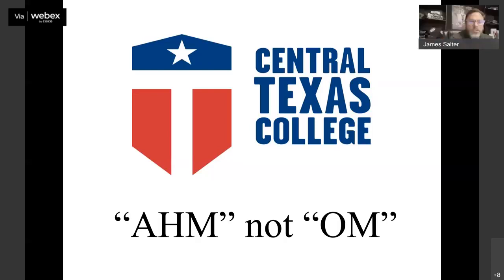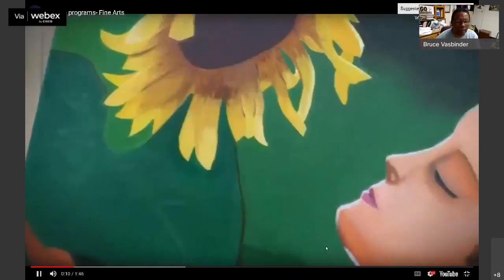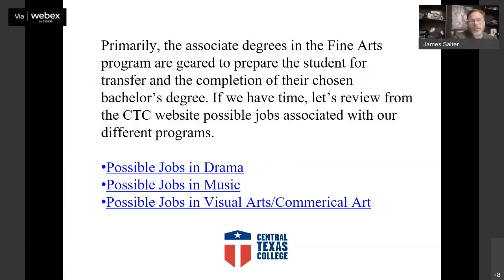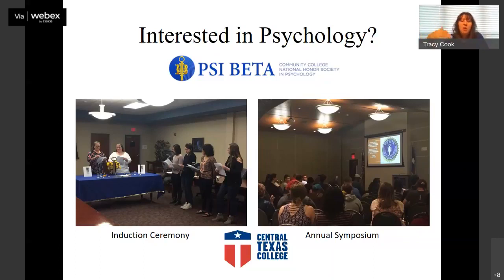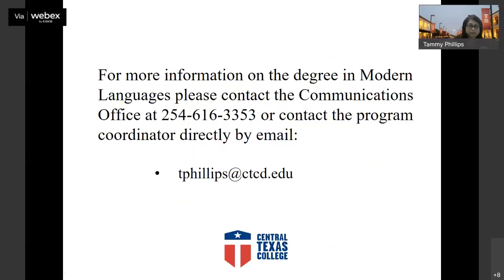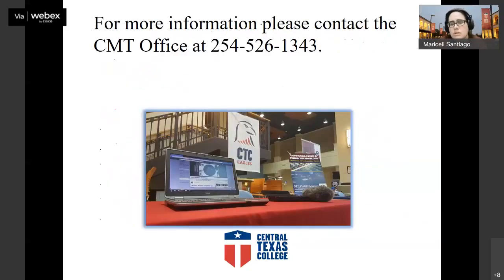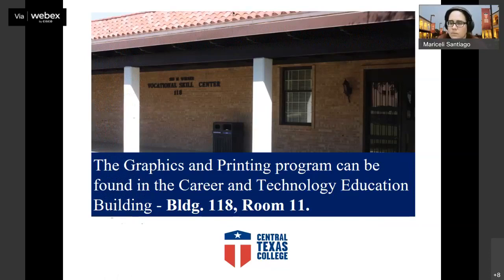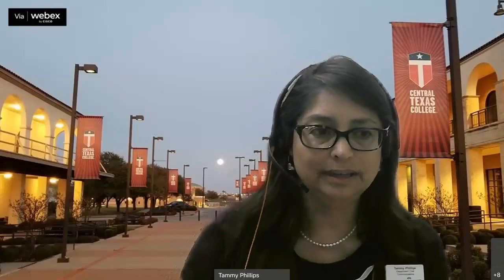CTC Live! - Arts, Humanities, & Media Pathway Session